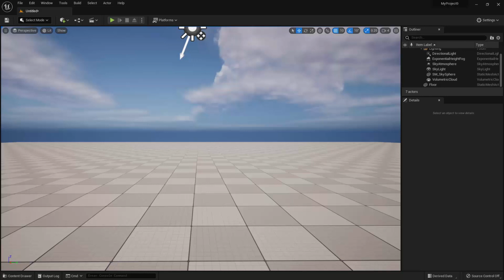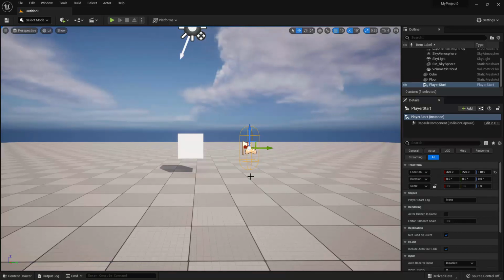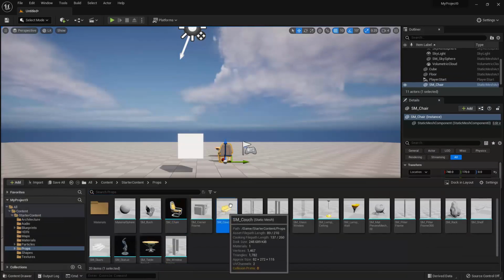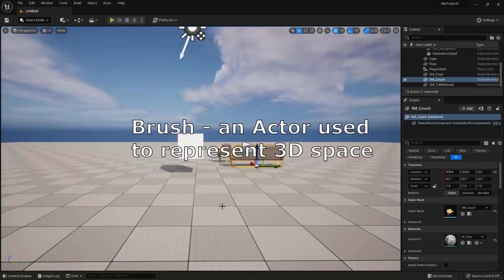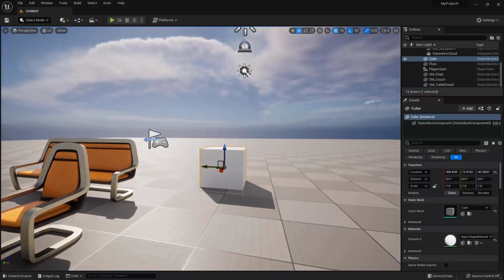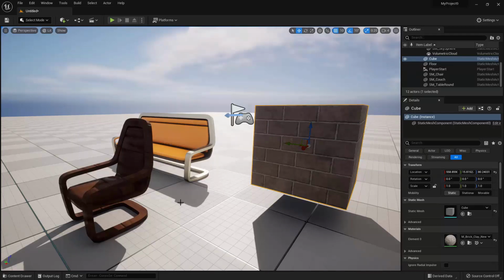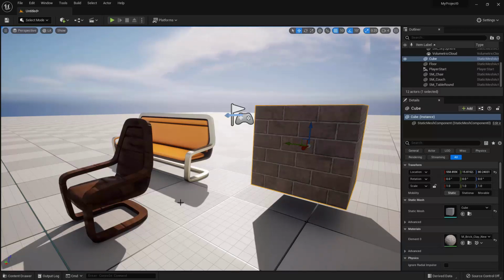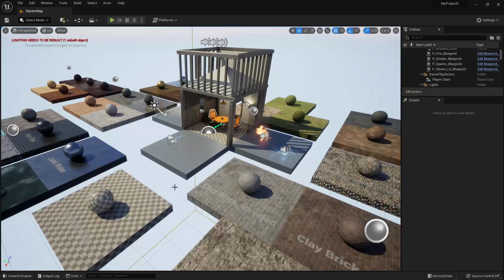Unreal Engine 5 Video Course // 05 Actors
Definition of an Actor in the Unreal Engine. Overview of some of the basic types of Actors such as Static Meshes, Geometry Brushes, and Lights.